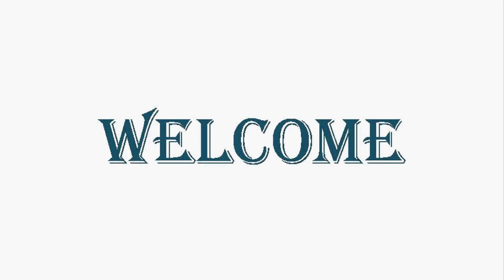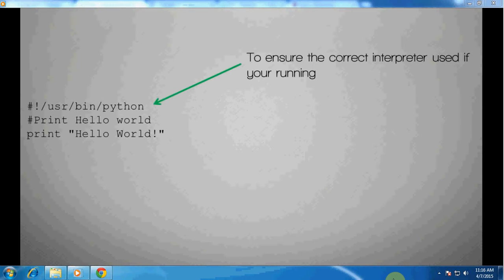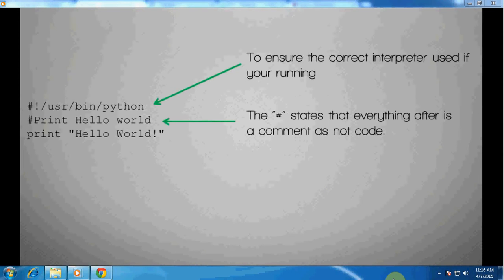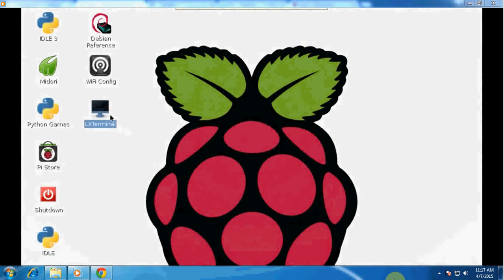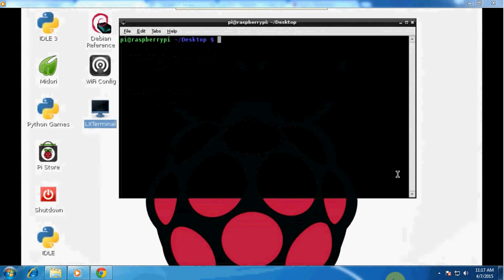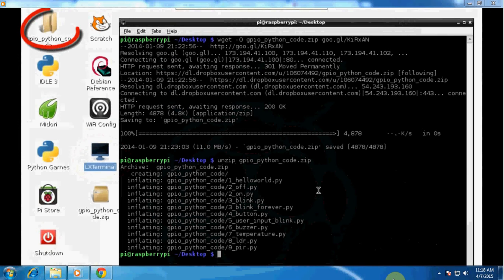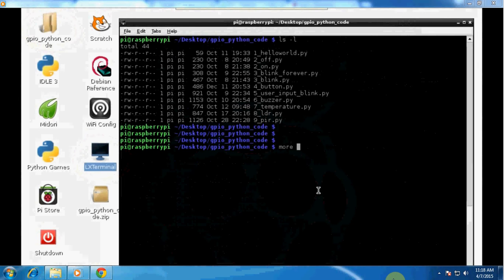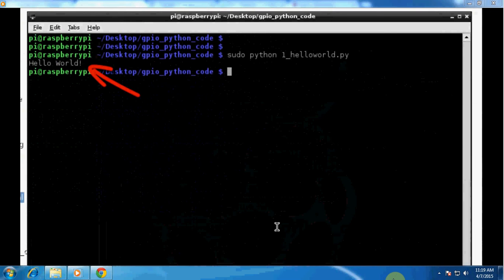6. Raspberry Pi-Printing Hello World on screen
This video shows how to set up a Python script, put up comments and print text on screen.